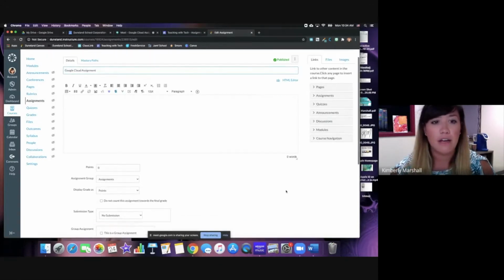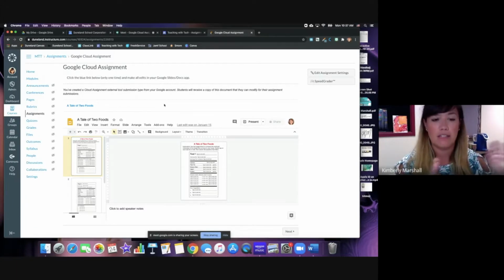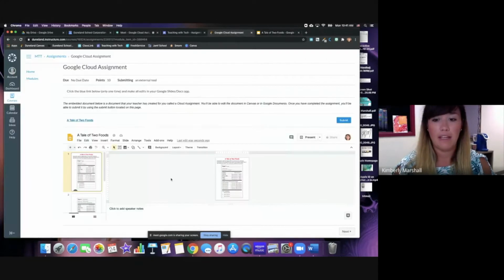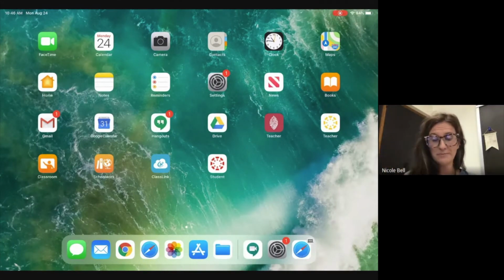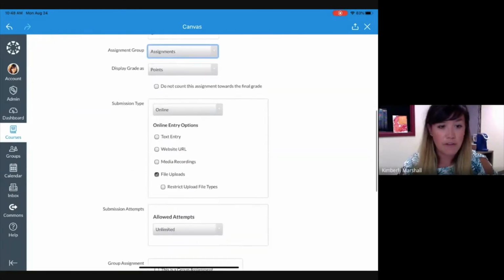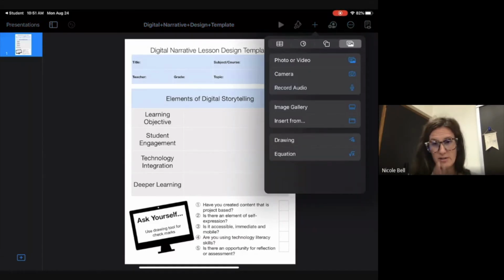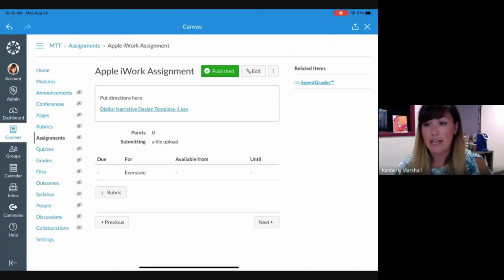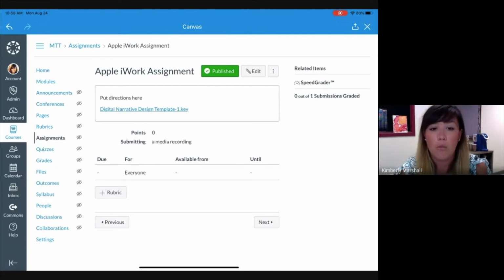K 8 Google Cloud/Apple iWork Assignment in Canvas